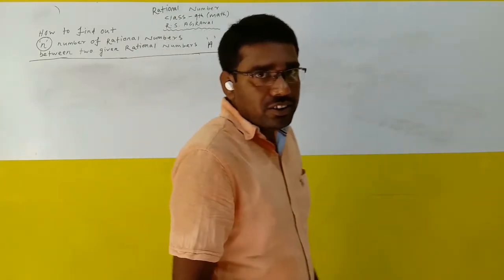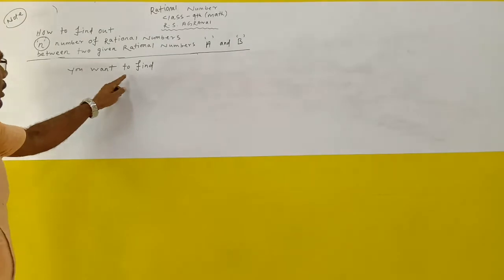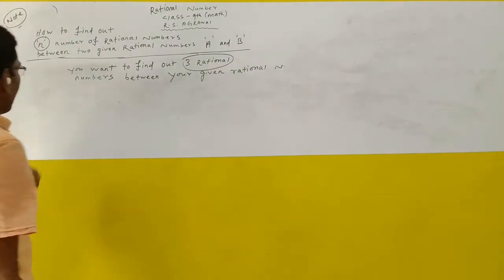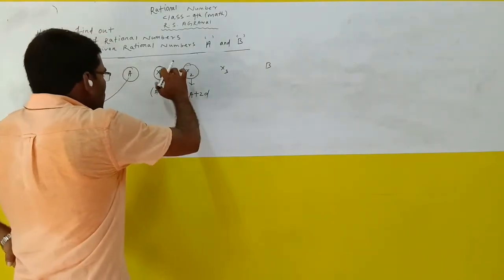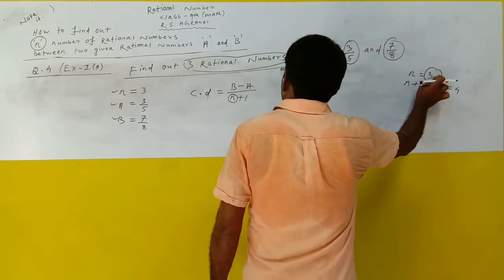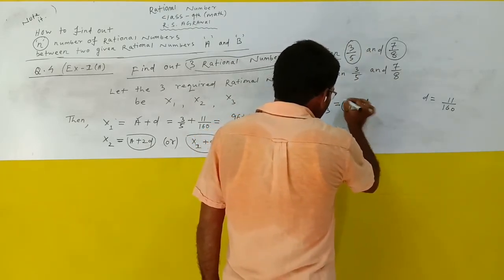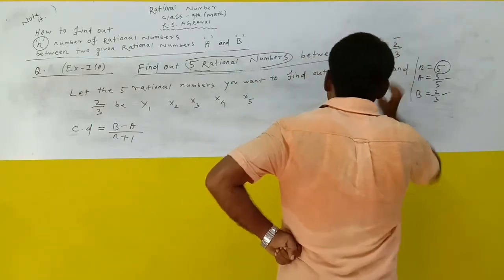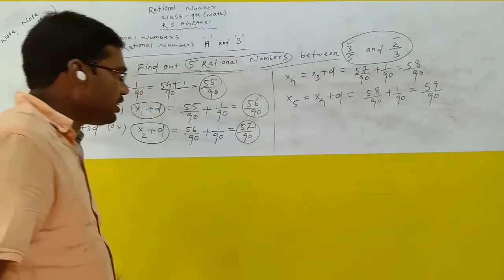Number System | Chapter 1 Class 9 Exercise 1A Part 4 | R.S Aggarwal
Hello students.
 I am Mr.D.P Nayak
Thanks for the support ❤️.
please keep sharing this video for my help🙂

Number system
magnet brains
math class 9
R.S Agarwal
unacademy
vedantu
dear sir
byjus
topper